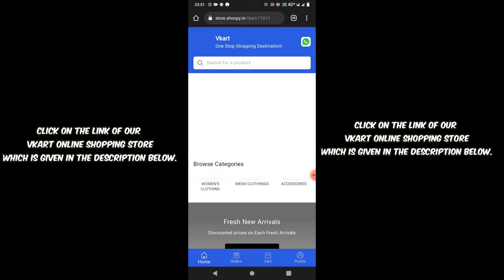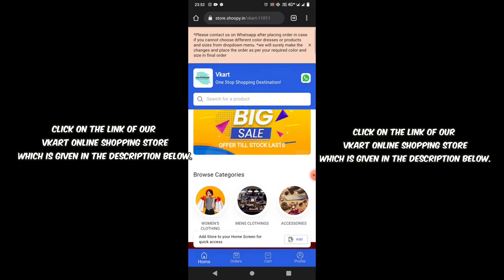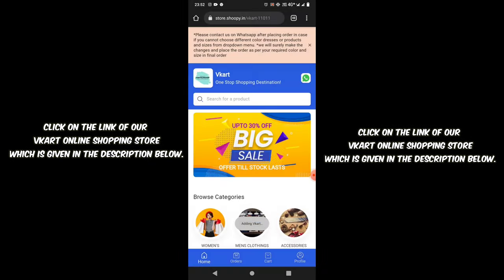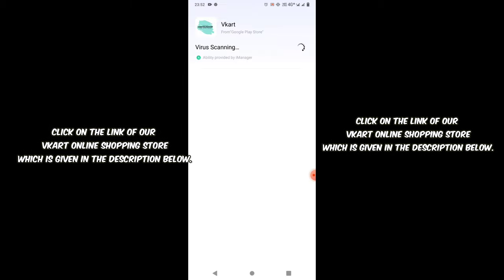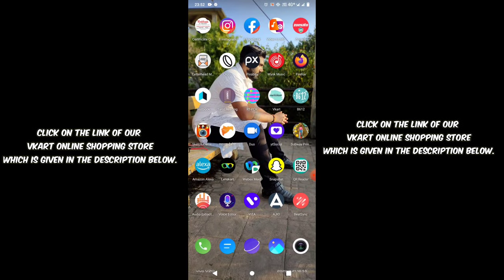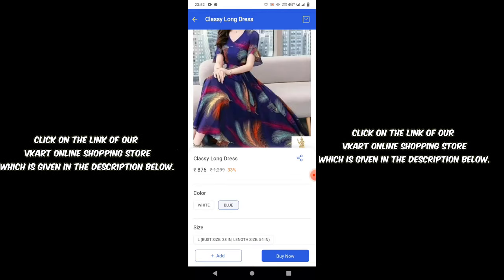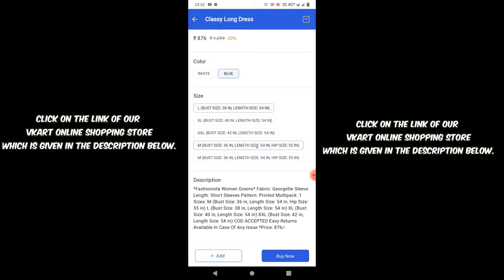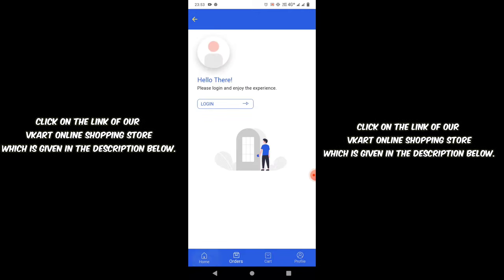|| How to Install VKart Online Shopping Store Mobile app in you smartphone || illustration video ||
In this video, We Are Explaining || How to Install VKart Online Shopping Store Mobile app in you smartphone || illustration video ||

Please click on the link below as given and guided by in the video, you will be taken to our store's web page and where you will see a popup to add VKart to your Home Screen, click on the popUp and VKart Shopping Store App will be downloaded from Google Playstore to your device. thank you.
Dear Customers, Now 🛍️ shop from your favorite store Vkart right from your 📱 mobile. Get your products delivered at home. 🚚 Express Contact-less delivery, 💳 Online payment and more.

you all can get the Vaastu Shastra related basic knowledge book from Amazon's platform here
Vaastu-Shastra Basics: Mr. Vaibhav B Kashyap B.E Civil, M. Tech (EST)